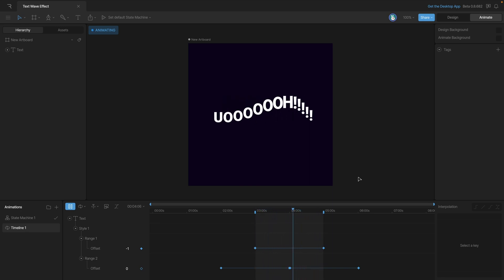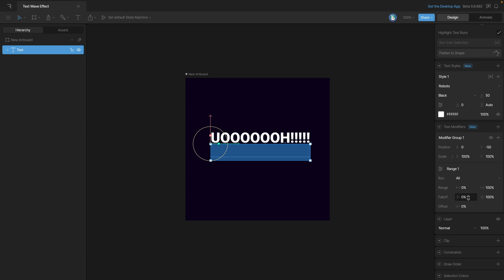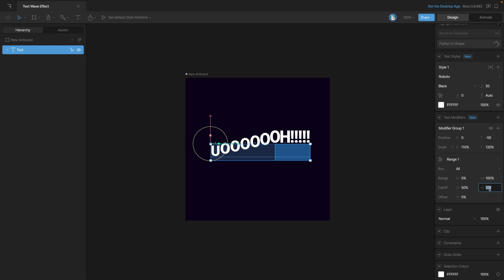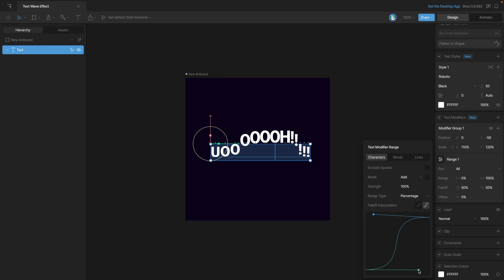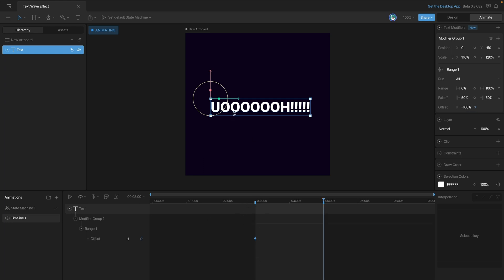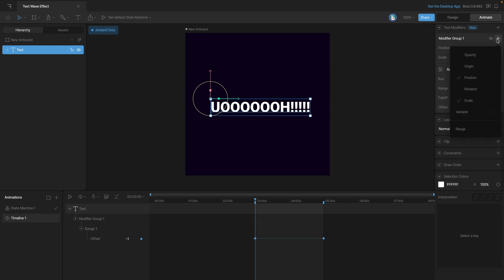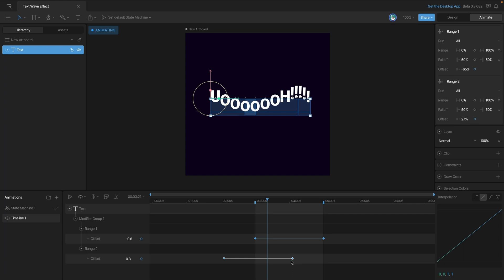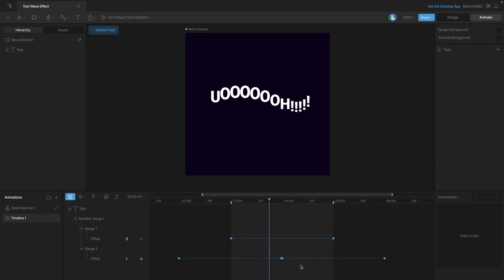Rive 101 - 5.6 Text Wave Effect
This simple example will get you used to animating with the Offset property.